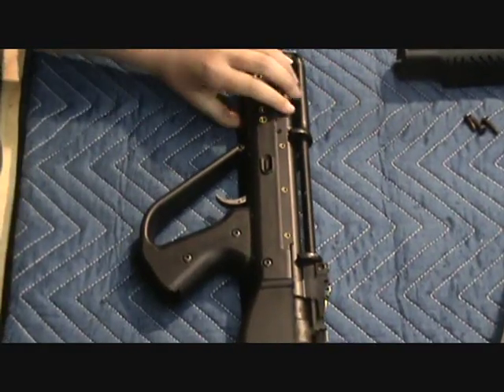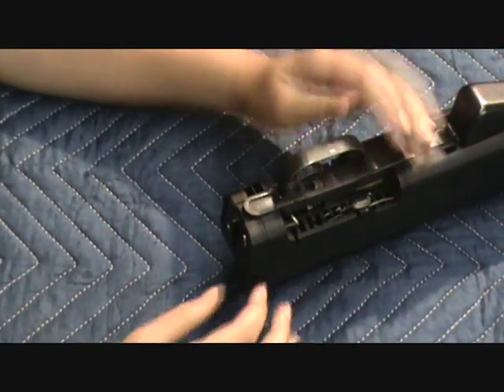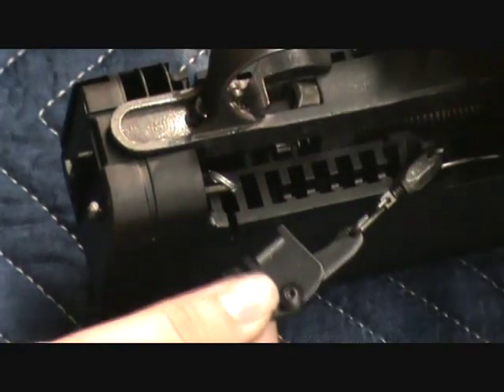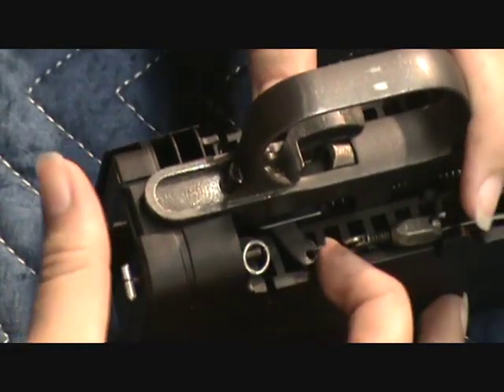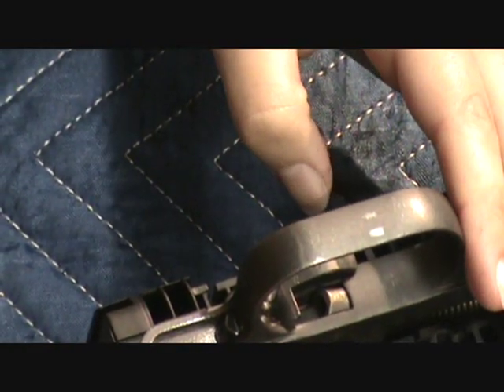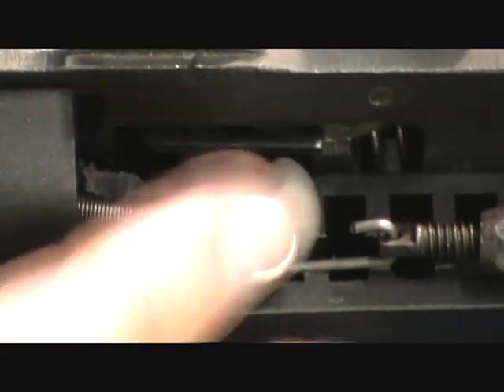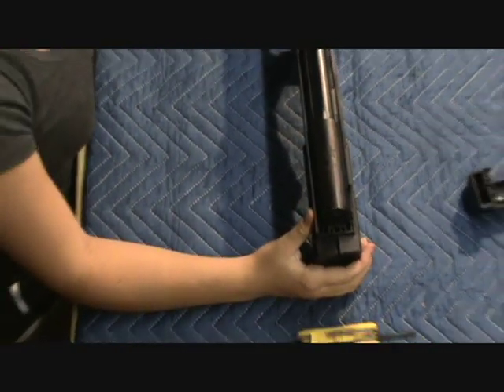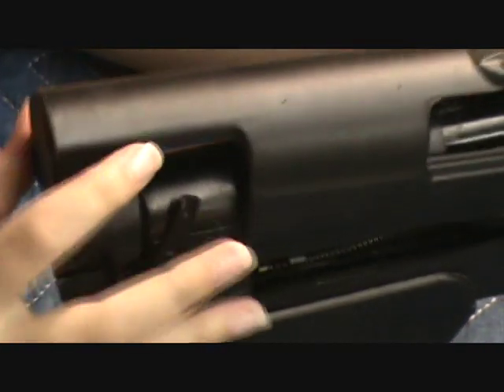SGWorks: SKS Bull-pup Stock Kit Instructions pt2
It's finally here! This is the video instructions (pt2) for installing our SKS Bull-pup stock conversion kit to your SKS!